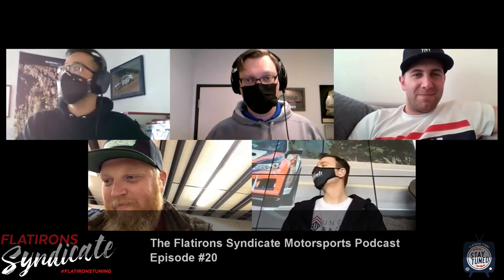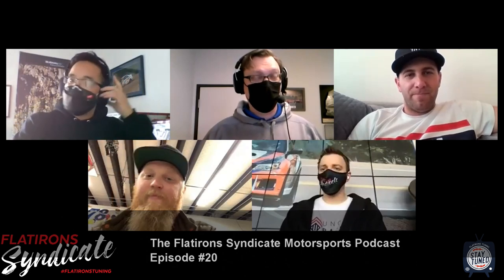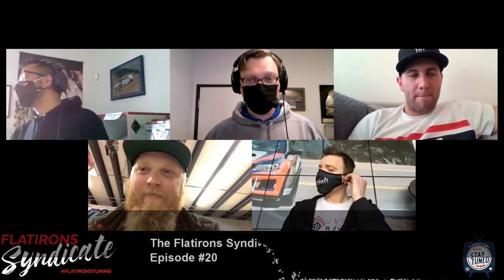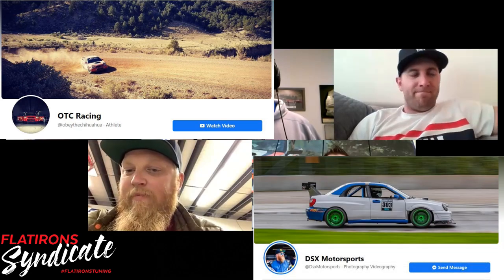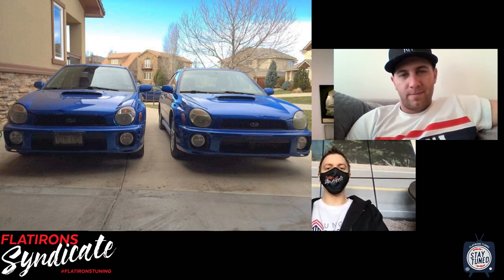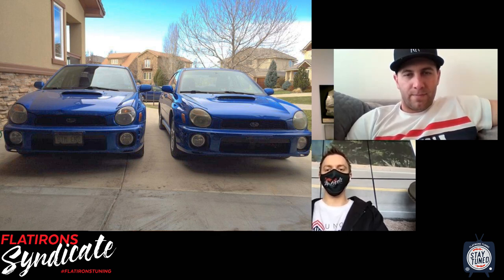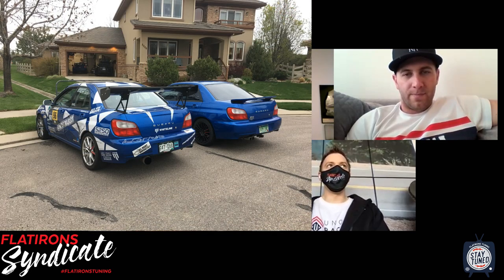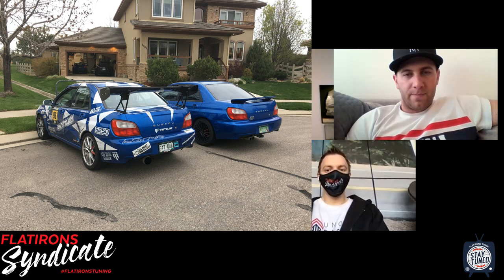Is it better to build your race car? Or to buy one all ready built?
Flatirons Syndicate Motorsports Podcast #20

If you have been building your car for a while, and especially if you are starting to think about competing with your car, there is going to be a point where you will most likely have to add a roll cage and some other safety equipment to your car that will make it a full blow race car.

But before you go past this point of no return, is it better to build your own race car? Or is it better to buy a race car that is all ready built.

This question comes up from time to time, and we have been on both sides of this question. This is not a simple question, so we decided to bring Tasso from OTC Racing and Dussex from DSX Motorsports in to discuss their experience as well.